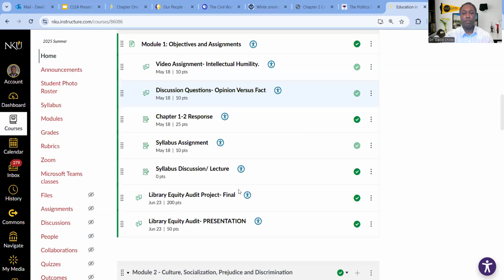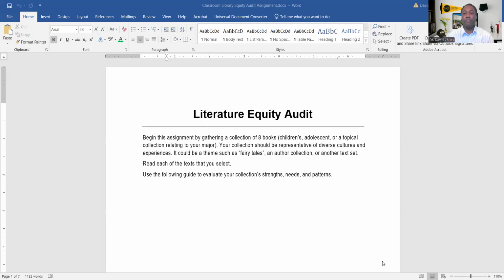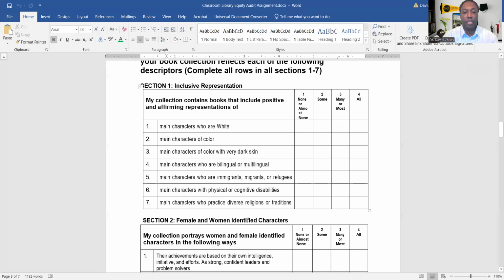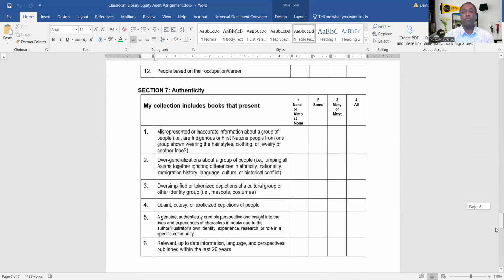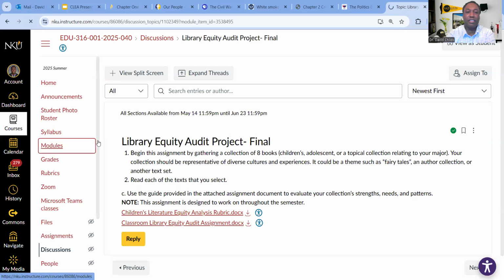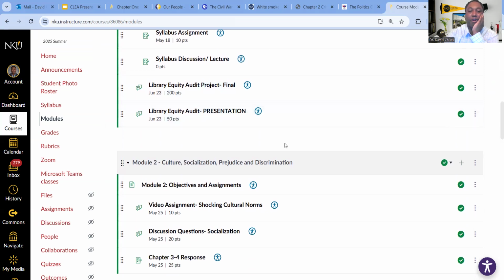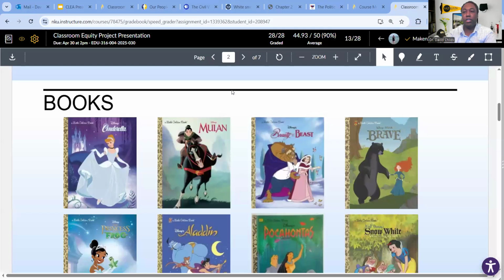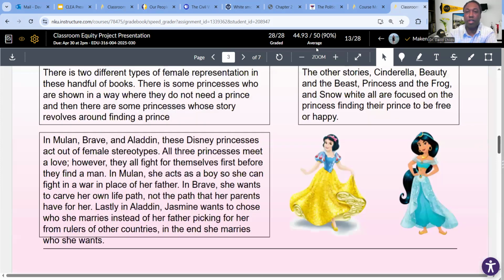Children's Literature Equity Analysis Assignment Description